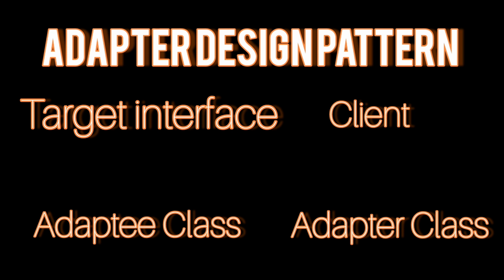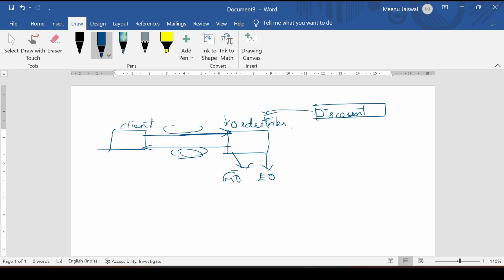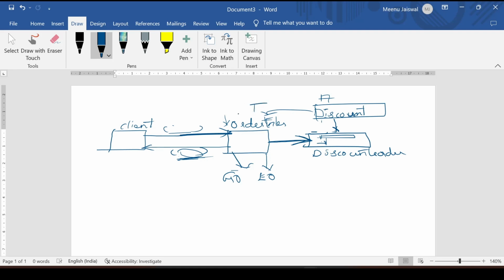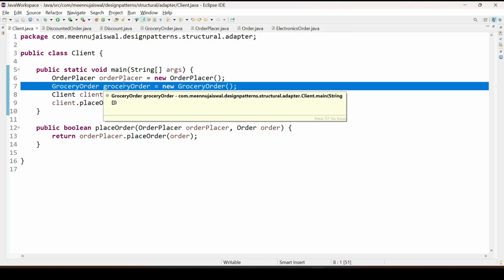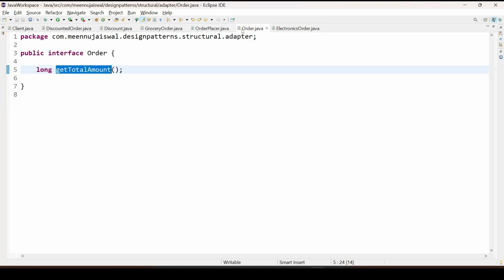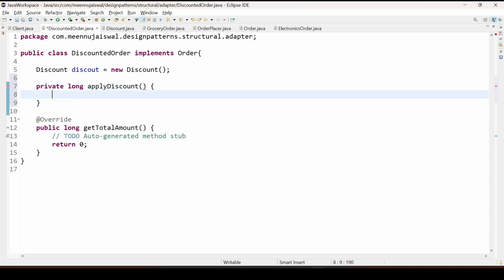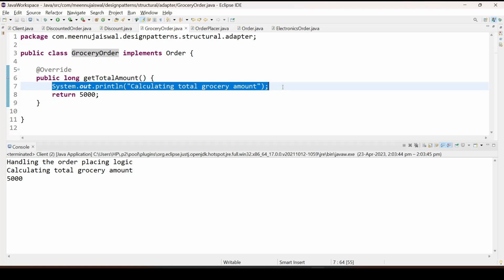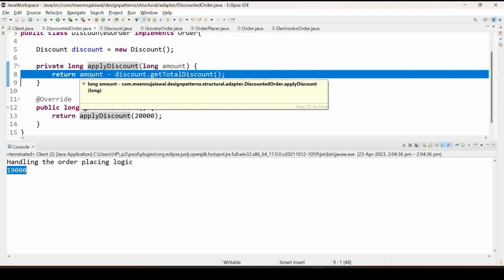Adapter Design Pattern | Structural design patterns in JAVA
In Java, Structural Design Patterns are a group of design patterns that focus on the composition of classes and objects.

They are used to form large object structures, simplify object relationships, and improve code reuse.

Adapter Pattern is used to convert an interface of a class into another interface that clients expect.

For your daily dose of quick knowledge and interview questions, don't miss out on the opportunity to join our informative WhatsApp channel!